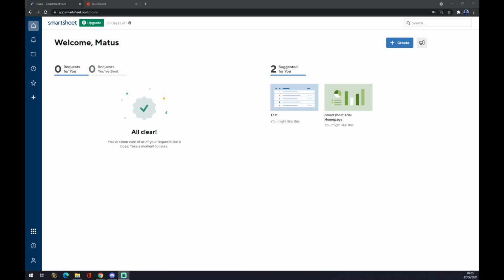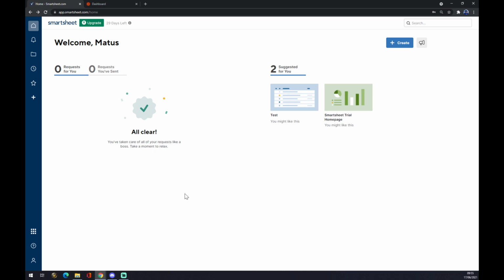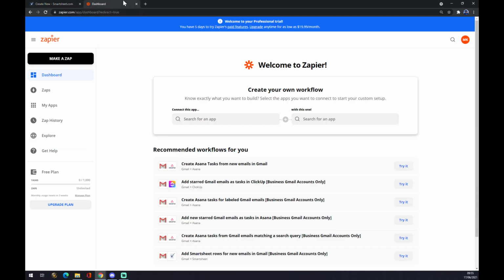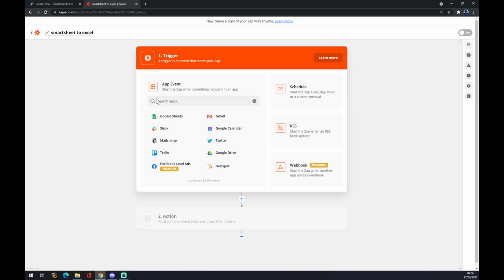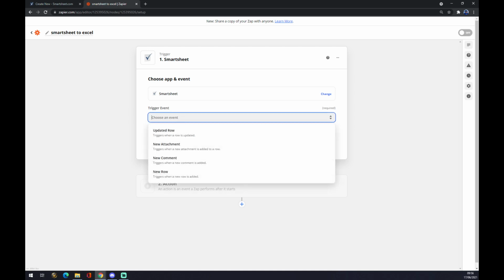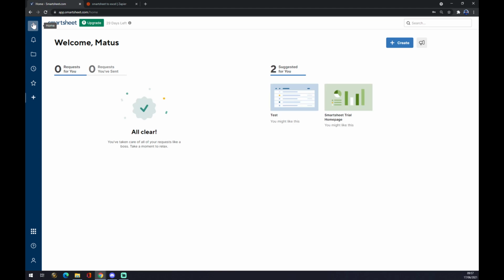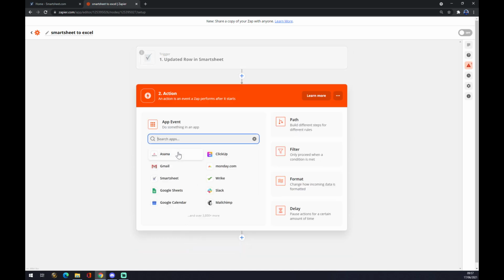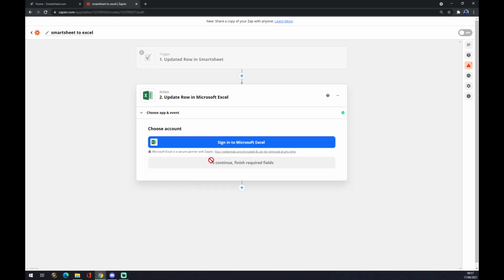How to Integrate Smartsheet with Microsoft Excel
‏‏‎ ‎ In This Video You Will Learn How to Integrate Smartsheet with Microsoft Excel‏‏‎ ‎ ‏‏‎ ‎ ‏‏‎ ‎

GET AMAZING FREE Tools For Your Youtube Channel To Get More Views:
Tubebuddy (For GROWTH on Youtube):